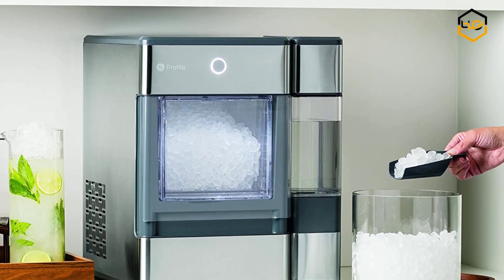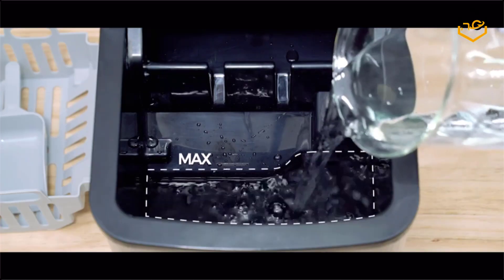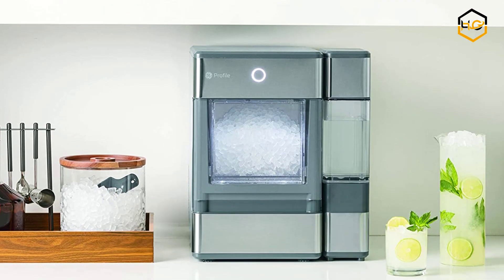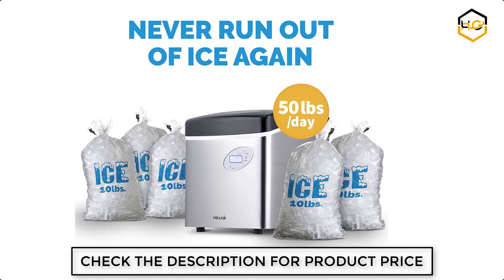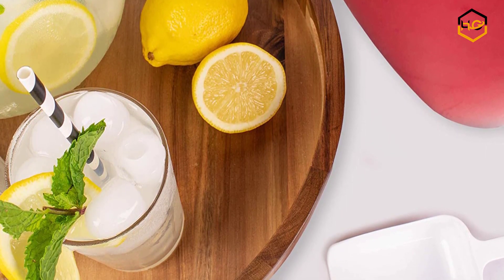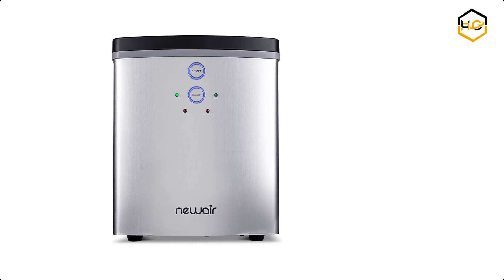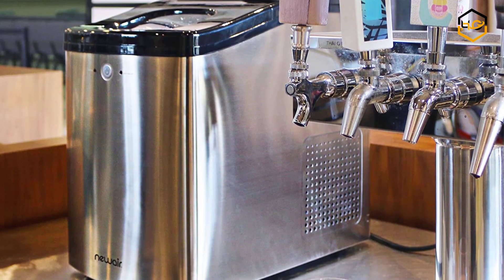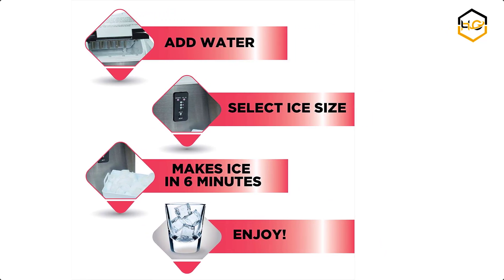8 Best Ice Makers in 2021 - Hami Gadgets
timestamp

00:20 IKICH
00:51 GE Profile
01:15 New Air
01:46 Igloo
02:18 Frigidaire
02:45 New Air
03:11 New Air
03:36 Frigidaire

Ranking at number 8 we have IKICH Ice Maker.

iKICH quick ice maker machine works fast just 6 minutes to get 9 pcs of chewable delicious bullet shaped ice cubes.

At number 7 we have GE Profile Ice Maker.

it comes Within only 20 minutes you will be enjoying soft crunchy ice just like the ice you love from your favorite restaurant.

At number 6 we have New Air Ice Maker.

This small ice maker has an attractive and compact design that's perfect for the countertop.

The LED display with push-button controls make this unit easy to set up and control.

At number 5 we have Igloo Ice Maker.

Say hello to this perfectly compact stylish and portable appliance that will keep your beverages nice and chilled.

At number 4 we have Frigidaire ice Maker.

This Black ice maker is perfect for outdoor activities and entertaining.

At number 3 we have New Air Portable Ice Maker.

The New Air Countertop Ice Maker takes up only about one square foot of counter space.

At number 2 we have New Air Portable Ice Maker.

The New Air nugget ice is smaller than a sugar cube.

At number 1 we have Frigidaire Ice Maker.

It has Featuring an over sized ice basket capacity of 2.2 lbs this is the ultimate in ice making technology.